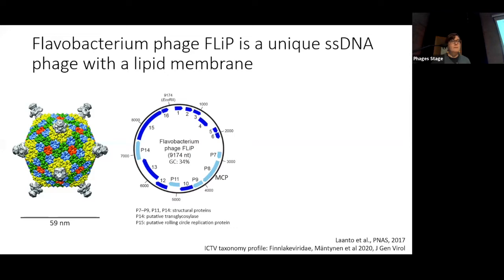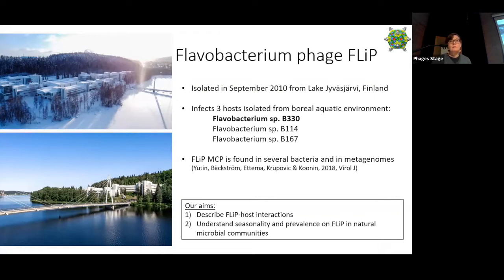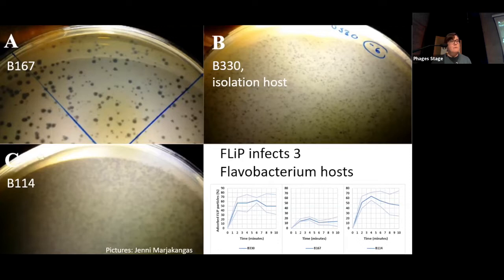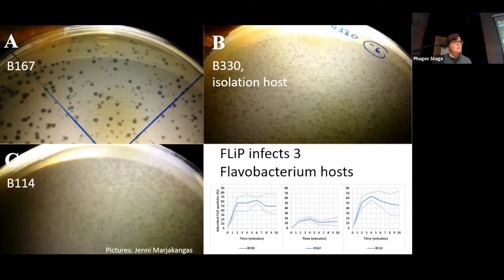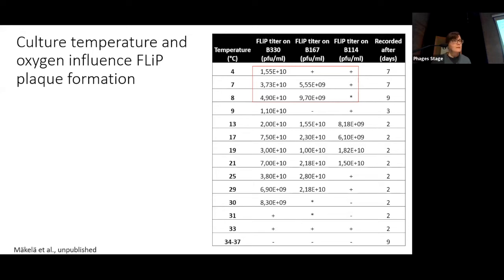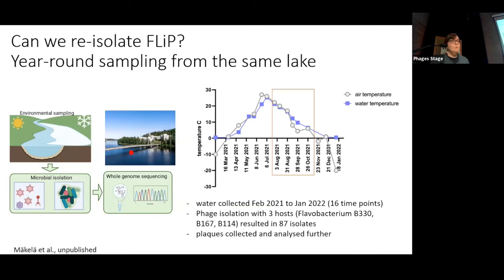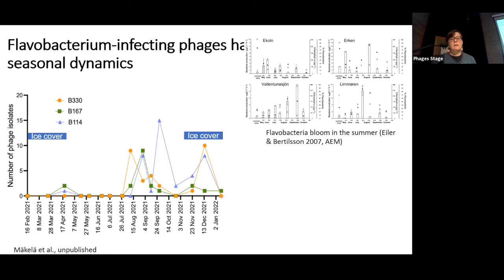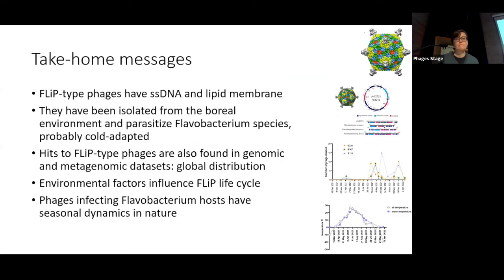Lotta Riina Sundberg